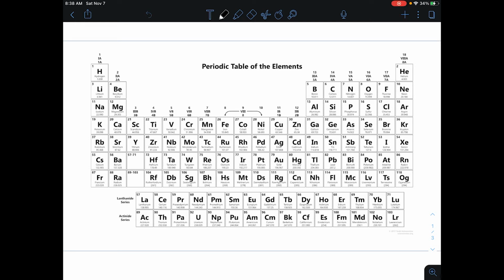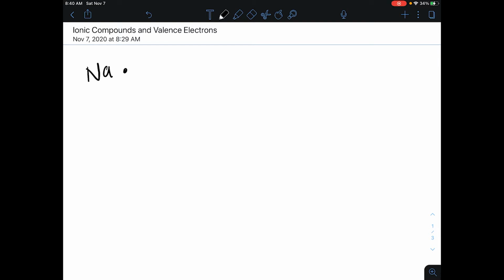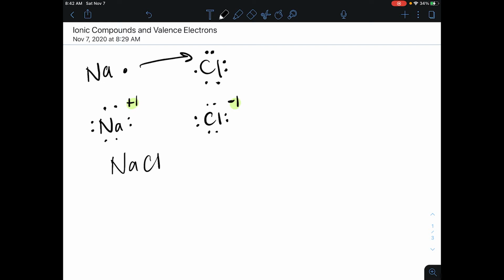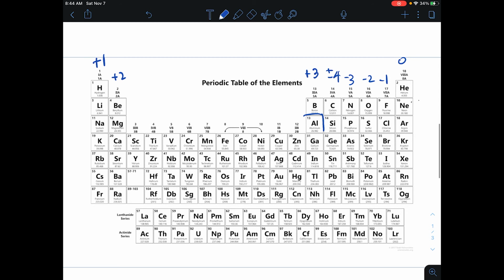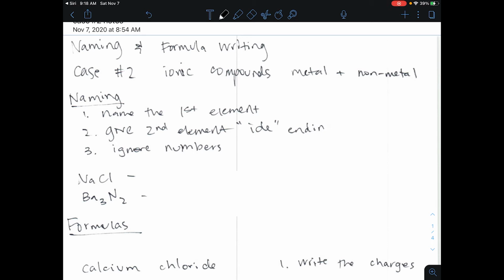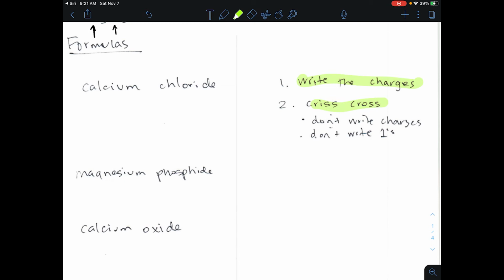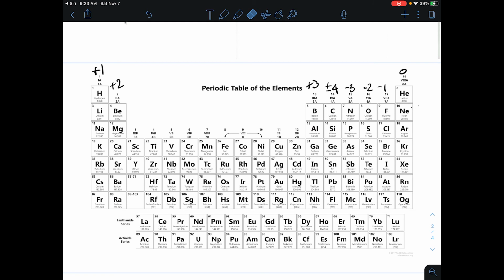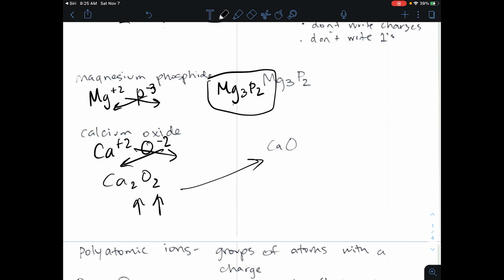Naming and Formula Writing of Ionic Compounds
Naming and formula writing for ionic compounds - case #2 - binary ionic compounds